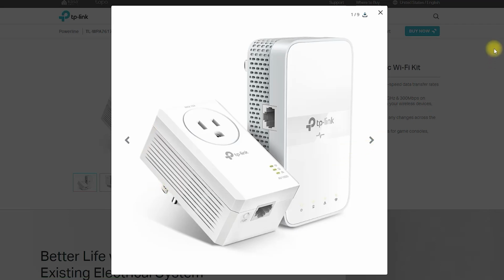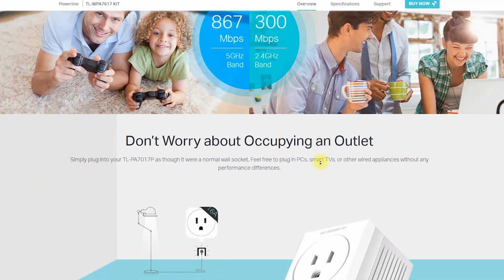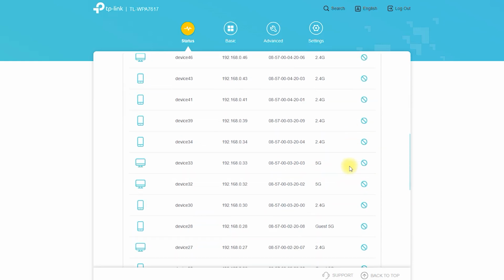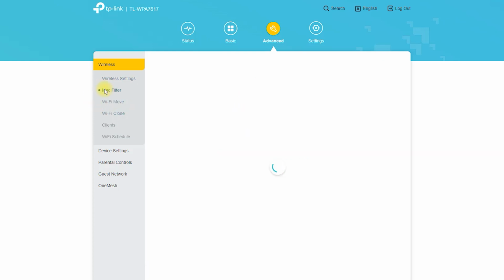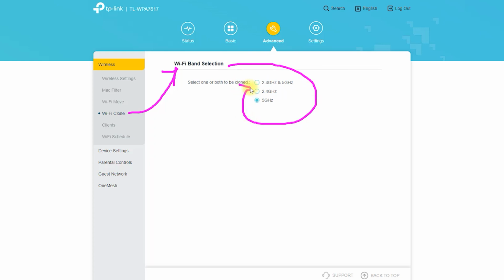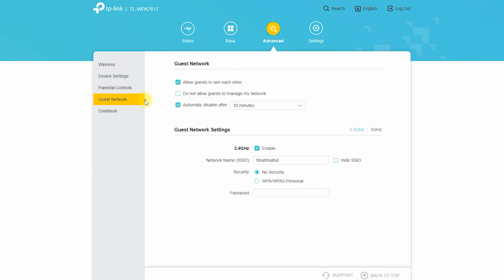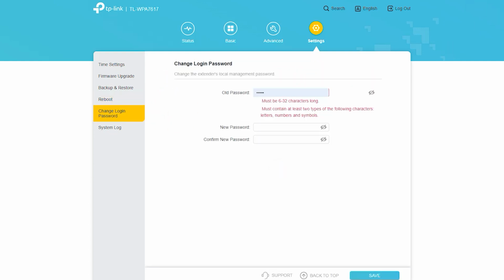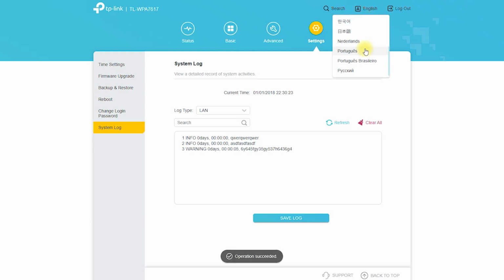Boosting Your Wi-Fi Coverage with TL-WPA7617 KIT AV1000 Gigabit Passthrough Powerline ac Wi Fi Kit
Solving Your Home's Wi-Fi Dead Zones: A Look at the TL-WPA7617 KIT, Understanding Your TL-WPA7617 KIT Advanced Settings and Customisation,

The TL-WPA7617 KIT is a powerline adapter kit that allows users to extend their home network using their existing electrical wiring. The kit includes two adapters: one that plugs into a power outlet near the router and another that plugs into a power outlet in the desired location. These adapters then communicate with each other over the electrical wiring to create a wired network connection without the need for additional wiring. The TL-WPA7617 KIT supports speeds of up to 1000Mbps and includes a built-in power socket, allowing users to continue using the power outlet without sacrificing space. Additionally, it features an integrated LED indicator that displays the strength of the powerline signal, making it easy to optimize the network's performance. Overall, the TL-WPA7617 KIT is a great solution for users who need to extend their network without running additional cables, providing a reliable and efficient network connection through their home's electrical wiring.